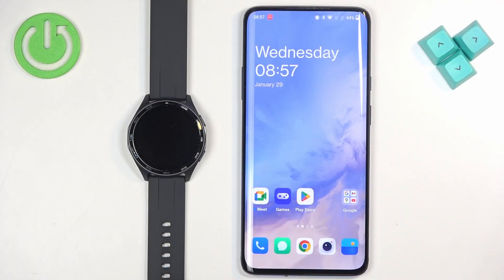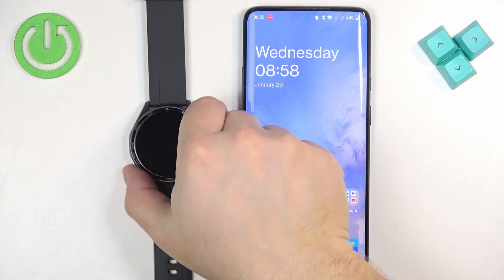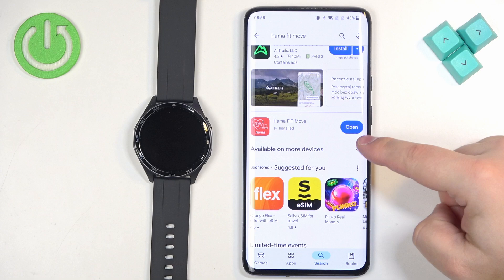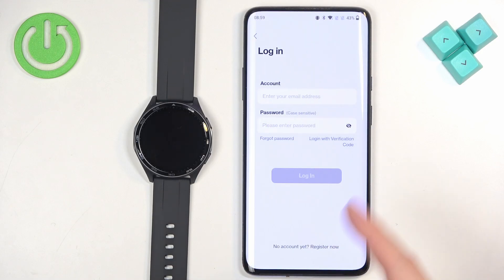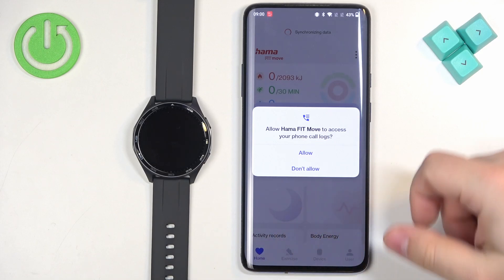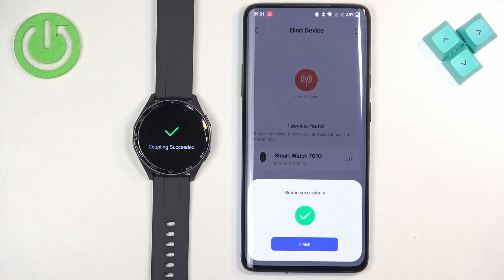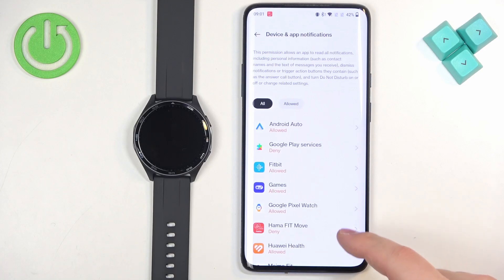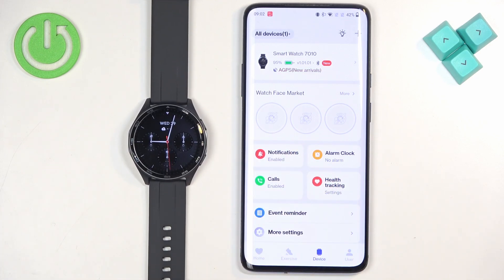Hama 7010: How to Pair with an Android Phone?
Want to connect your Hama 7010 to an Android phone for seamless wireless functionality? In this step-by-step tutorial, we’ll show you how to pair your device via Bluetooth quickly and easily.

Learn how to enable pairing mode, find your device in Bluetooth settings, and troubleshoot common connection issues to ensure a smooth setup.

How to pair Hama 7010 with an Android phone?
How to enable Bluetooth pairing on Hama 7010?
How to fix pairing issues with Hama 7010 on Android?

Watch the full guide and get your Hama 7010 connected i